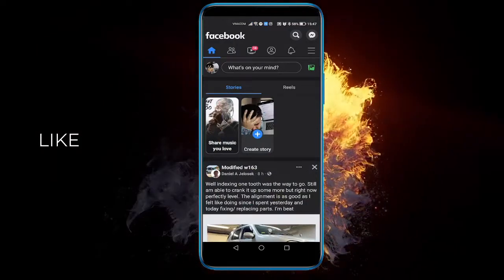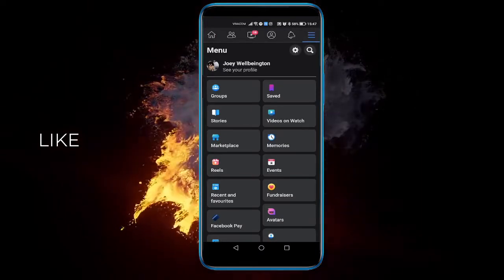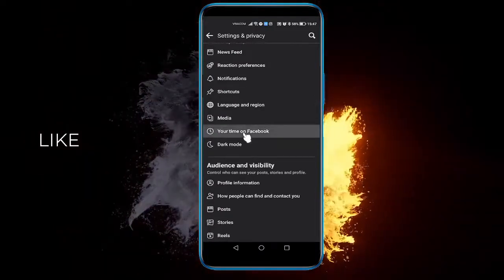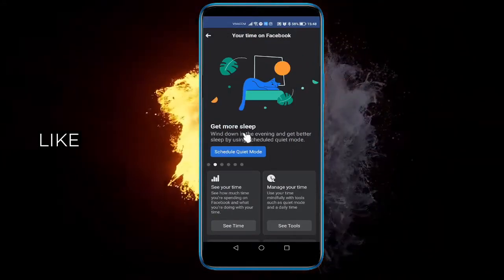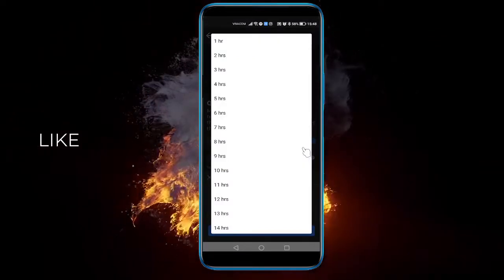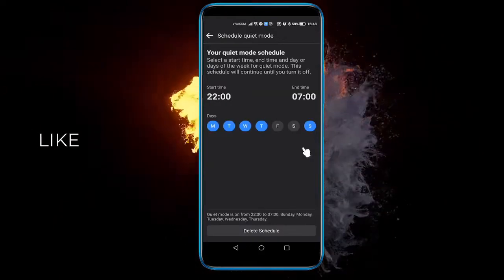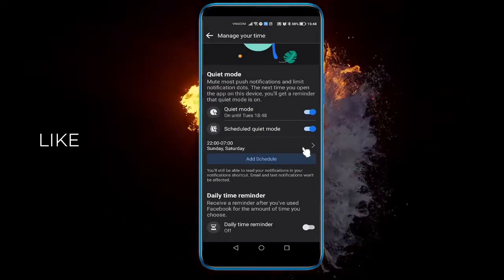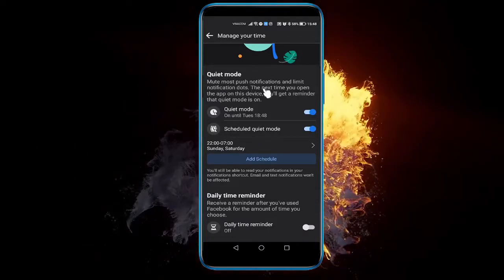Turn On Quiet Mode On Facebook ✅ Quick & Easy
In this video you will learn how to Turn On Quiet Mode On Facebook ✅ Quick & Easy